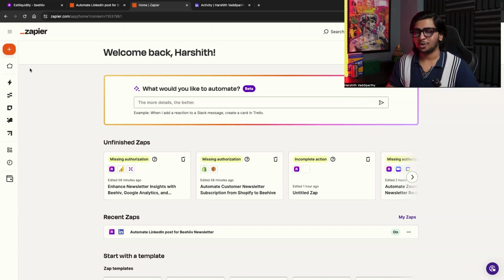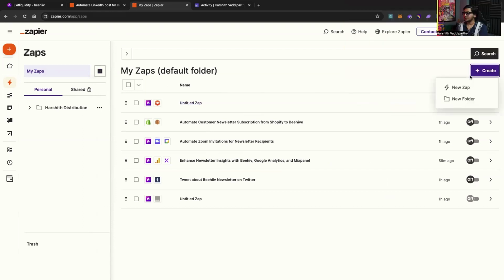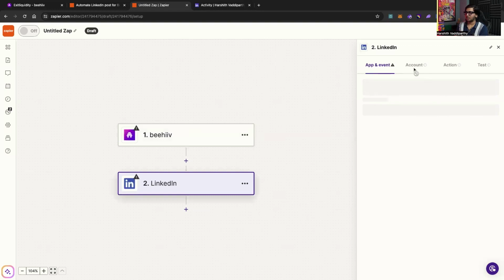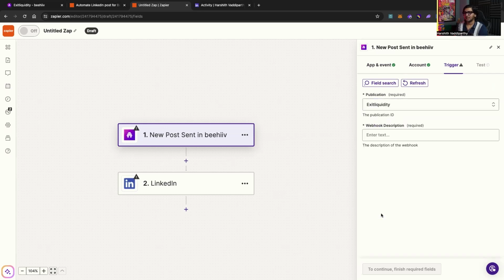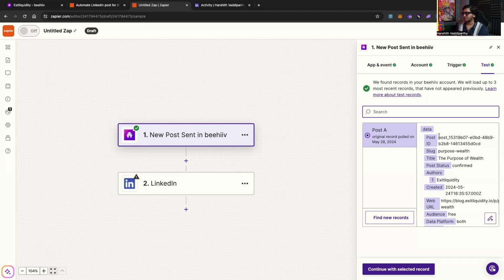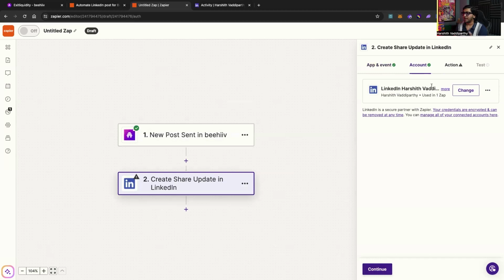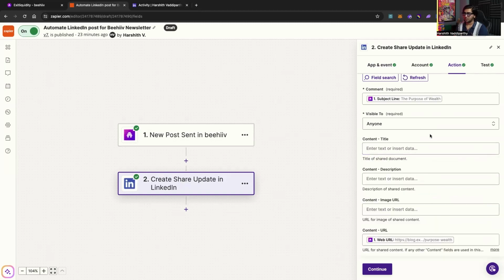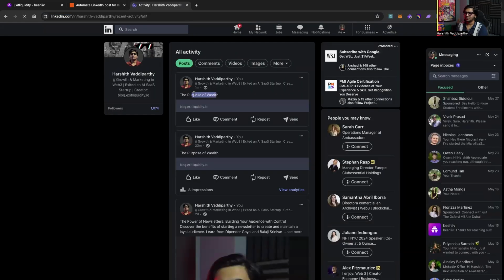Create and schedule a linkedin post using Zapier - from Beehiiv to LinkedIn